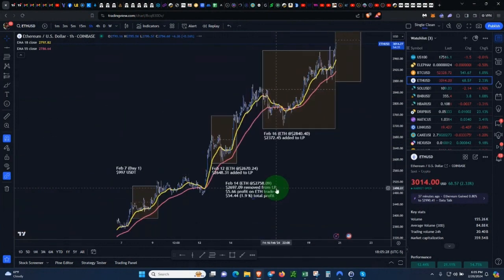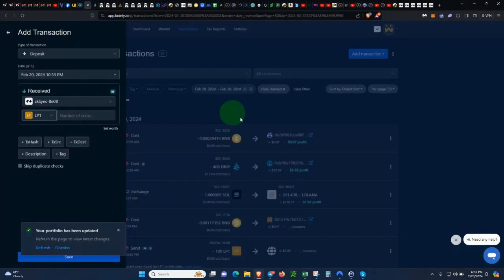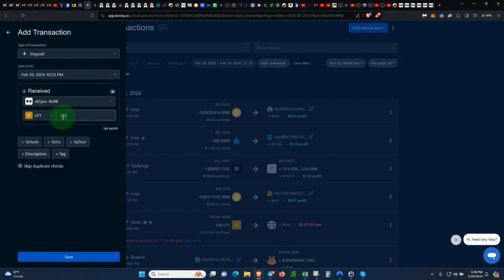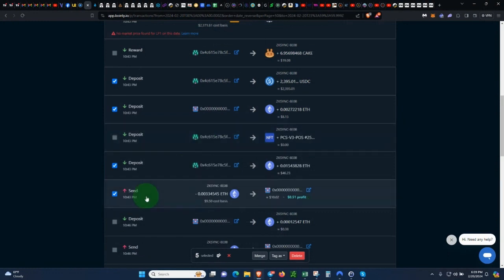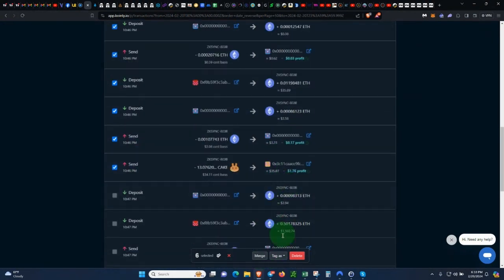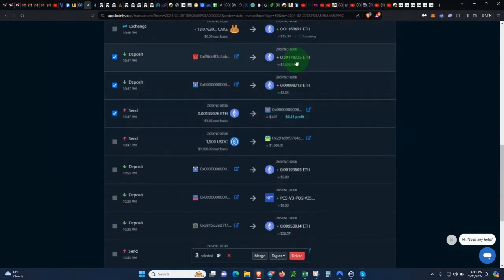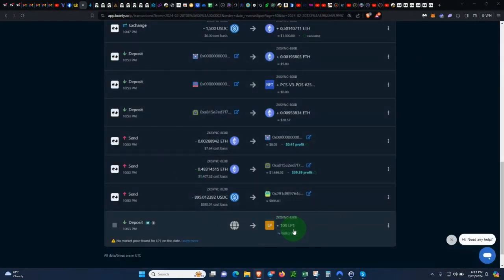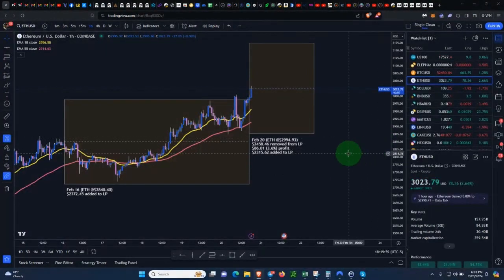Update On My ETH/USDC Position Plus More Koinly Tips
DeFi begins with a Web 3 wallet app. We highly recommend Rabby & Slush!

#1 Rule In DeFi:
Keep your seed phrase to yourself, always! Do not give your 12 words to anyone, no matter what they say! Do not enter your 12 words into a website, EVER!